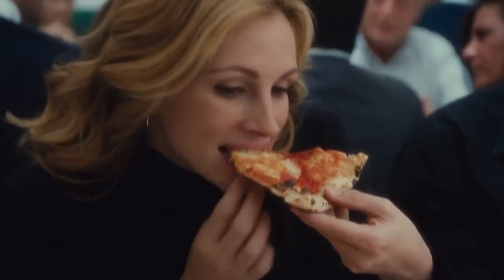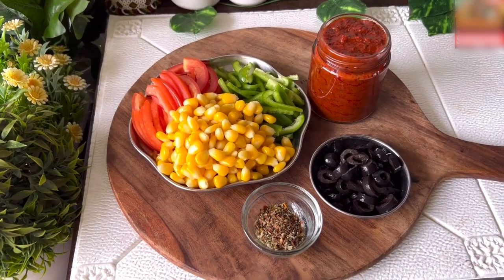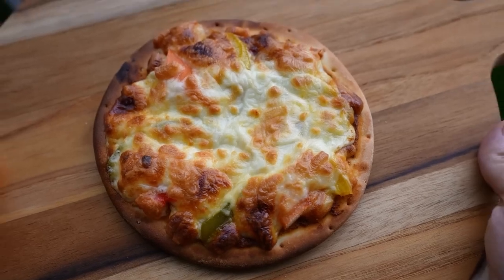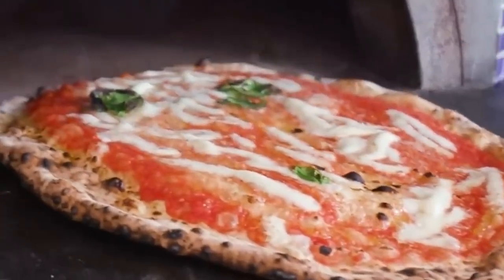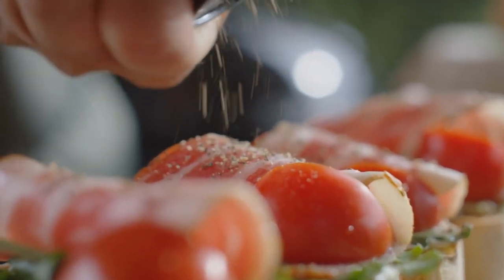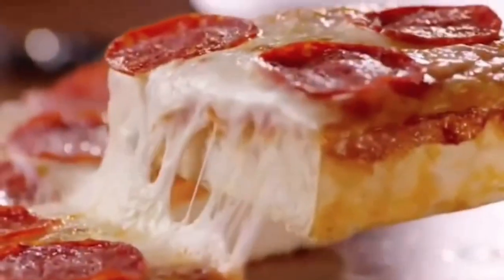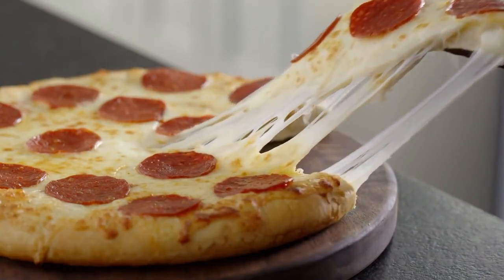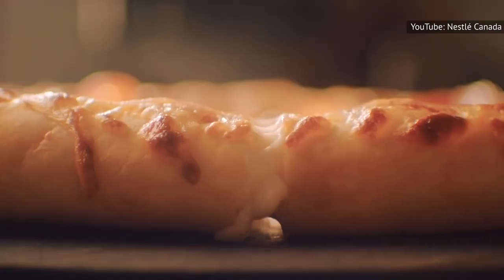The unhealthy truth of frozen pizza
Find out if frozen pizza is really what it is and why you should avoid them!

In today's video we look at the unhealthy truth of frozen pizza.

Inspired by The History of the Frozen Pizza

Inspired by What's The Best Frozen Pizza? Taste Test

Inspired by Frozen Pizza Reviewed By Pizza Expert

Inspired by How Domino's Makes Its Pizza | Food Insider